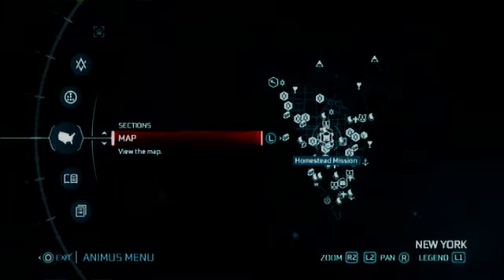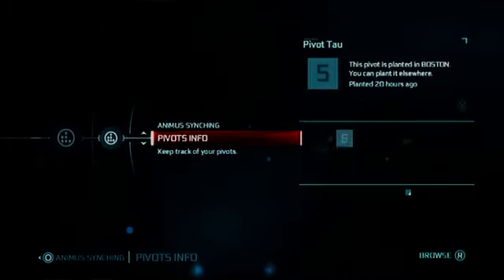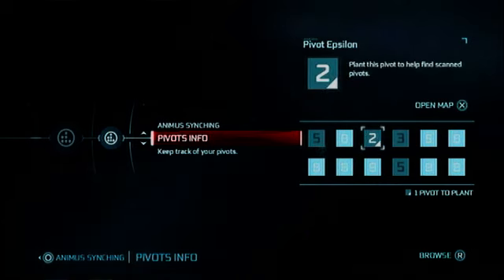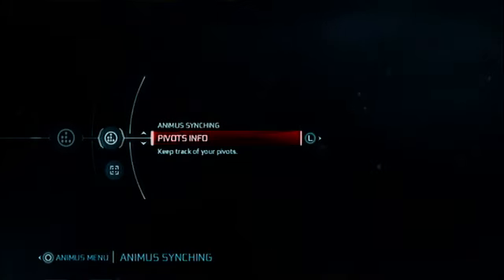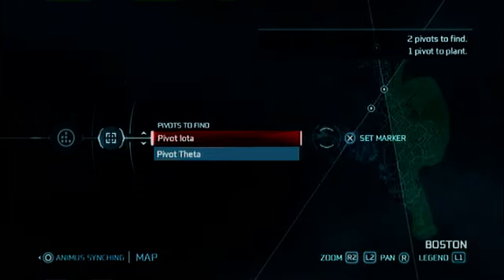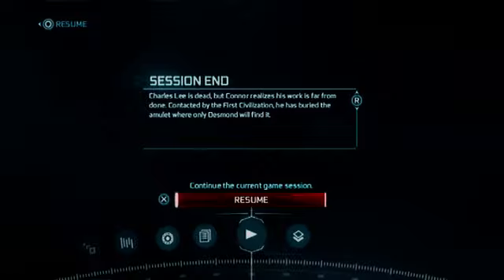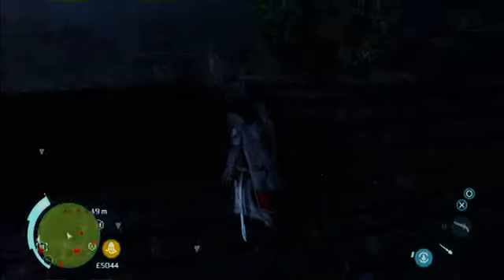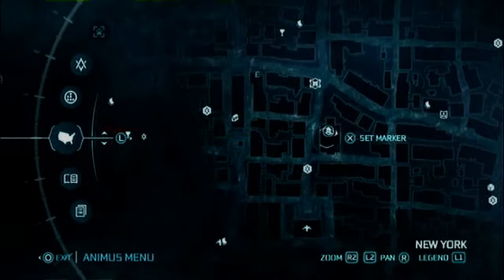Assassin's Creed 3 - Cheats Tutorial -